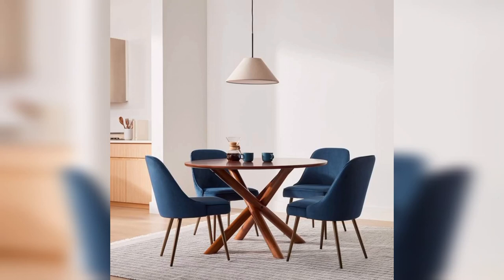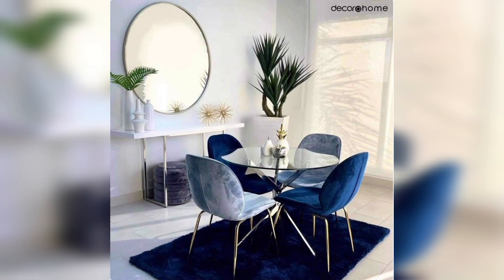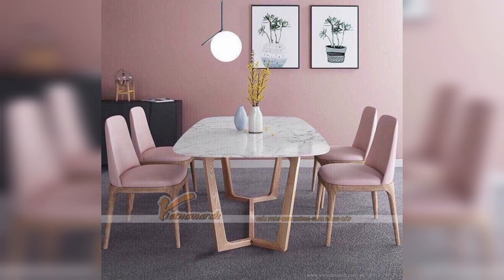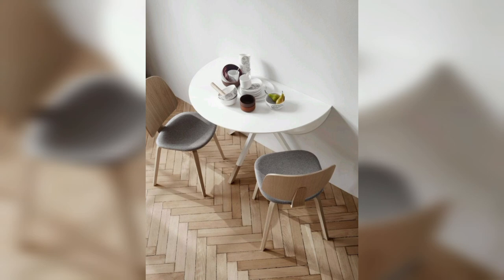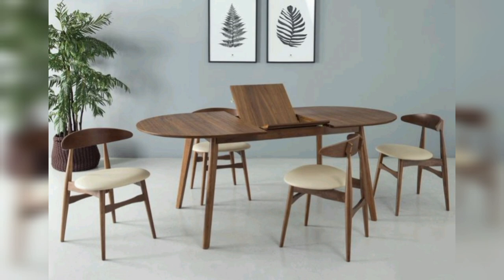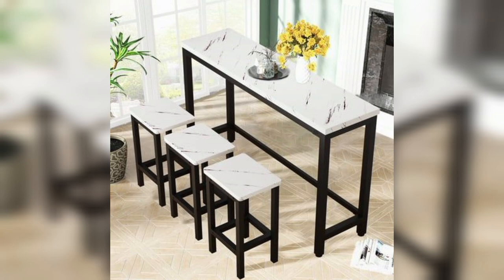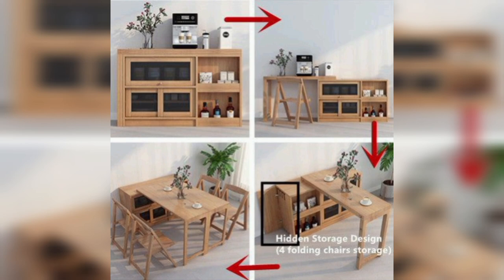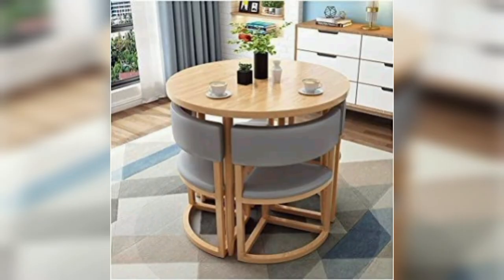Living Room Small Dining Table | Dining Table Ideas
In this video, we will share some creative ideas for small dining tables that are perfect for small apartments or cozy dining spaces. We will show you different styles, shapes, and materials that will maximize your space without sacrificing style and functionality. From foldable tables to extendable tables, we've got you covered.

Small Dining Table for Living Room, Dining Table Ideas
Our channel is dedicated to bringing you the latest and greatest in interior design and décor ideas. I n this video we show you Different Type of Small Dinning Table.
So, grab a cup of coffee, sit back, and get ready to be inspired as we explore the world of home décor together!